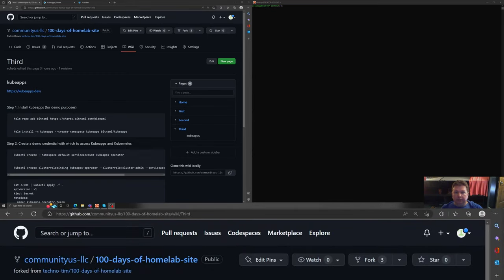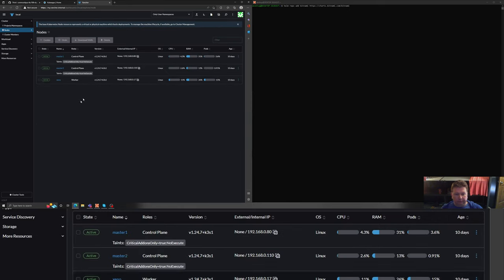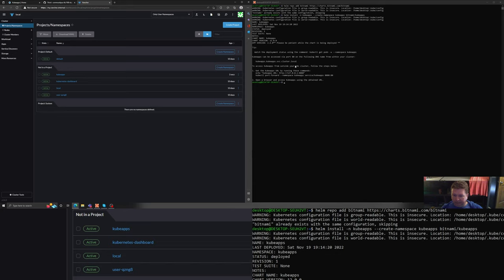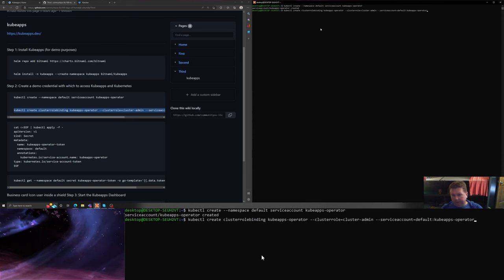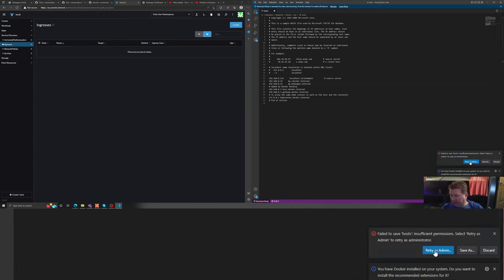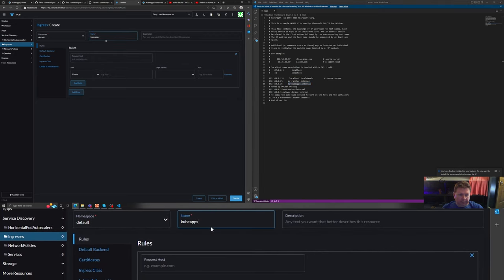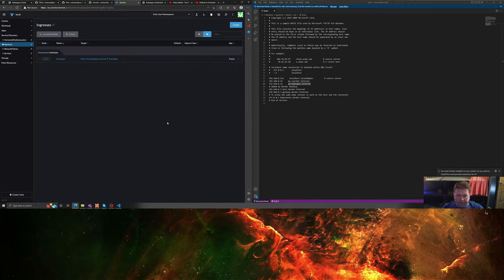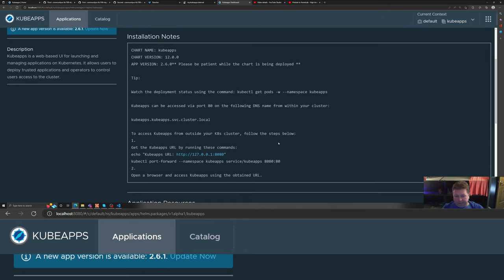Kubeapps K3s Install: One of the first things I do for fun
We install Kubeapps from VMware. Kubeapps alongside Rancher offers a great starting point for exploring the power of K3s (Kubernetes)

0:00 VMware Kubeapps
1:25 Namespace
2:54 EOF and cat won't return
3:46 Token and localhost
5:00 etc hosts on win 10 for ingress
7:09 Ingresses - kubeapps namespace
8:12 Don't forget: ipconfig /flushdns
8:57 kubectl port-forward
9:07 kubeapps quick click through
10:32 Ingress solved: ipconfig /flushdns
10:55 Thank you for watching!